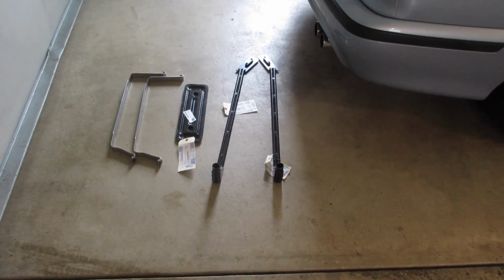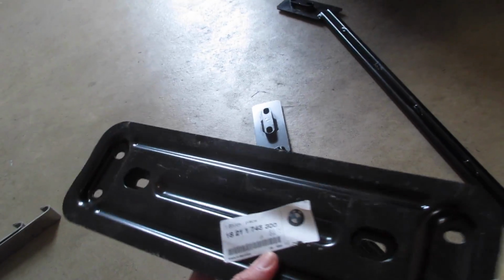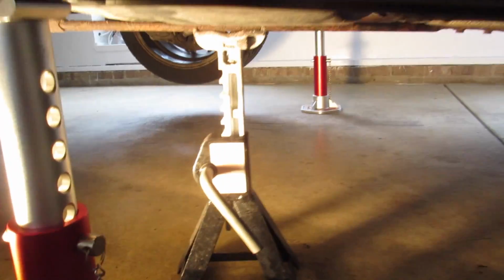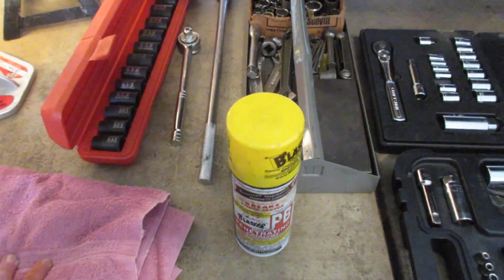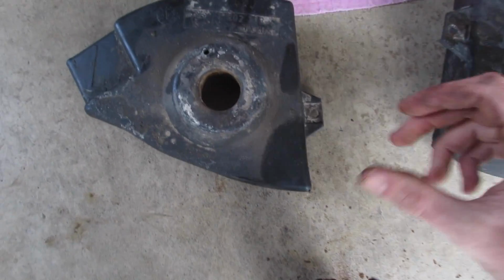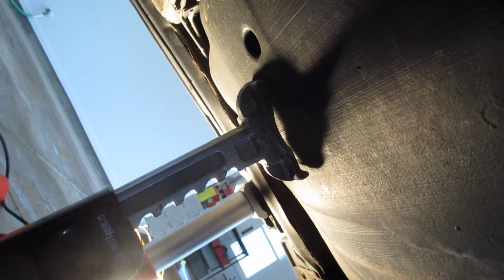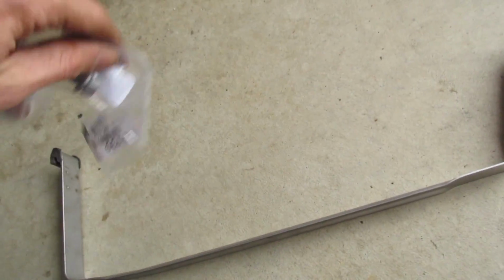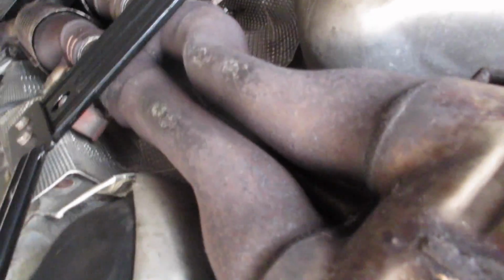BMW E39 Fuel Tank Straps, M5 Chassis Braces, and Exhaust Brace DIY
A DIY on replacing the fuel tank straps, chassis braces, and center exhaust brace on a BMW E39 5-series or M5.